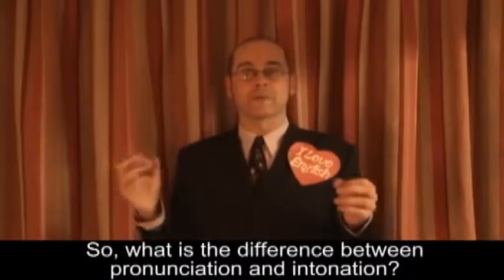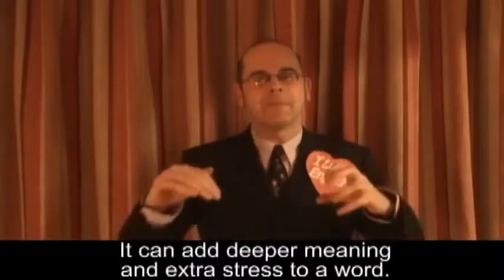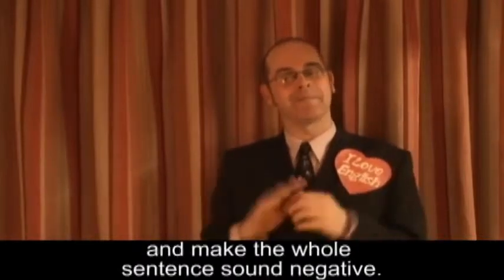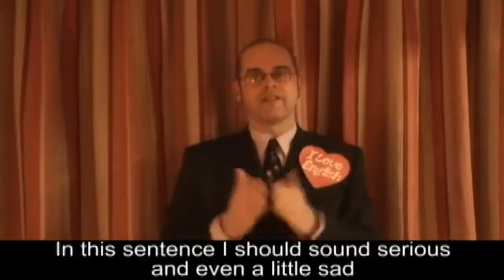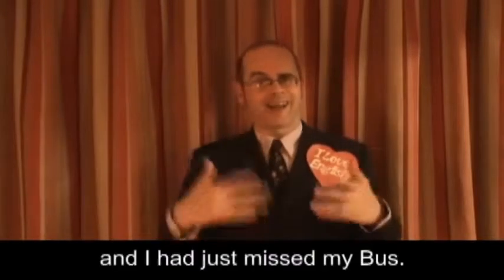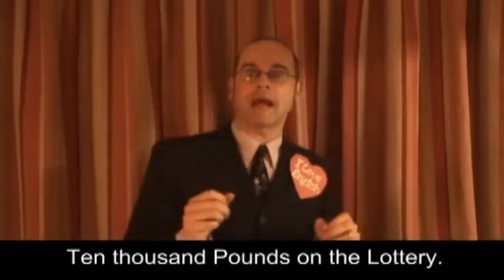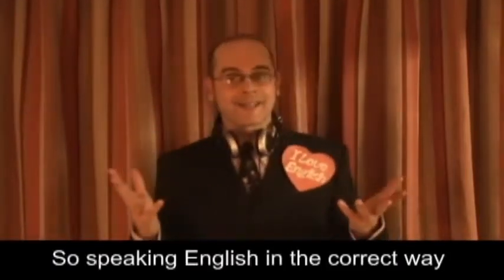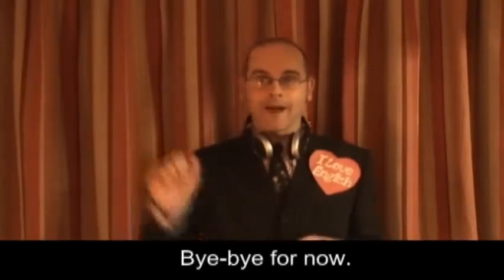Lesson 28 Learning ENglish IntonationMr Duncan, Pronunciation